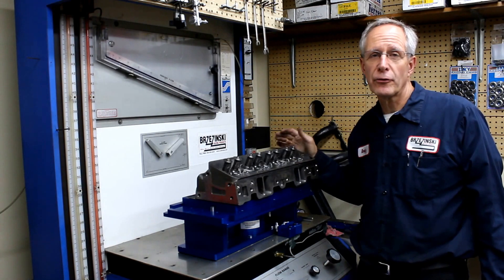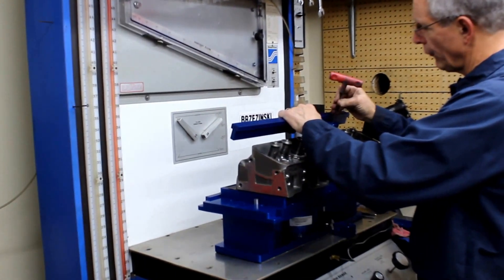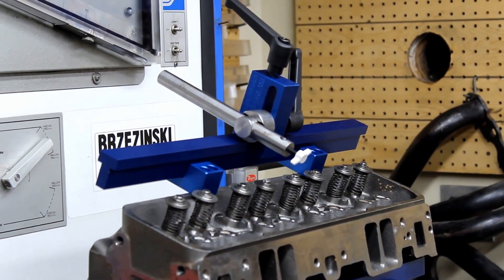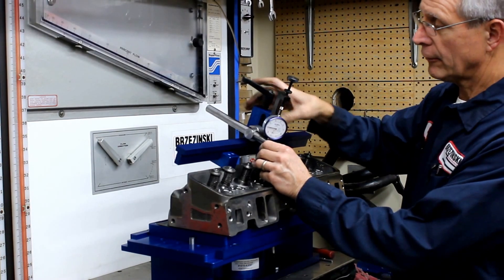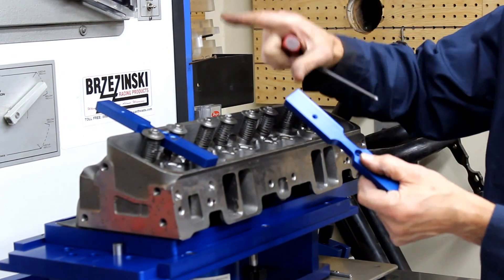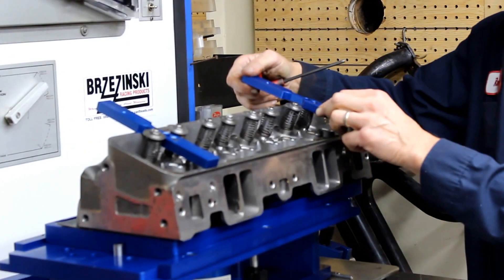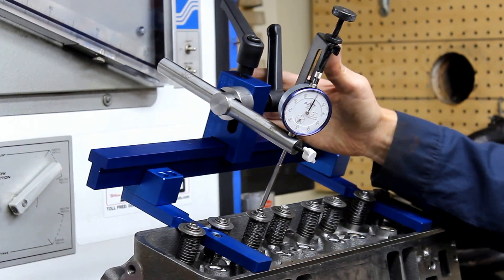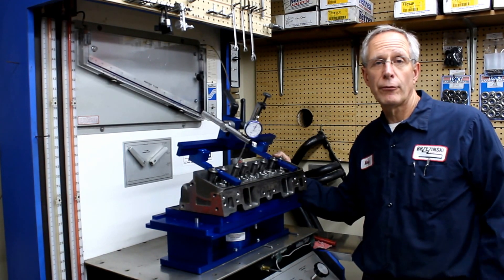Universal Valve Bar Set Up - Part 3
Part 3 in our video series.

In this video we show you how to use our 1600-UNV Universal Valve opening bar set up. This will set up makes things so simple.